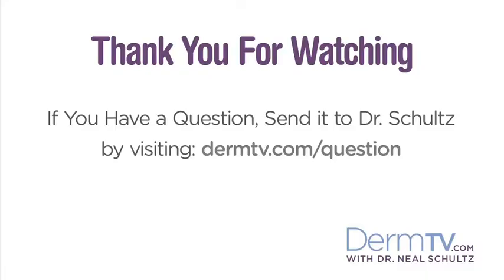DermTV - Can I Use Retin-A With Other Exfoliants [DermTV.com Epi #118]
Become a fan on Facebook:
Exfoliants are an important part of any skin care regimen, whether it's for acne or general facial rejuvenation. However, there are many different types of exfoliators, and some work well (and not so well) with others. Dr. Schultz explains whether or not you can use Retin-A with other exfoliating products.